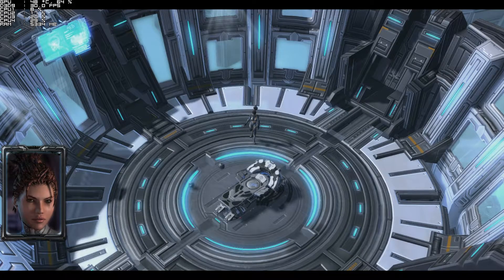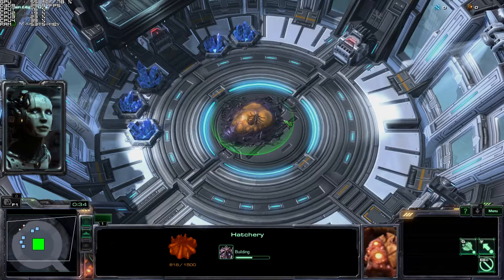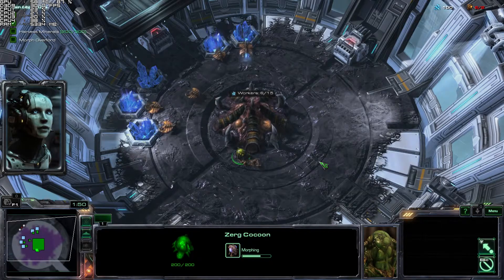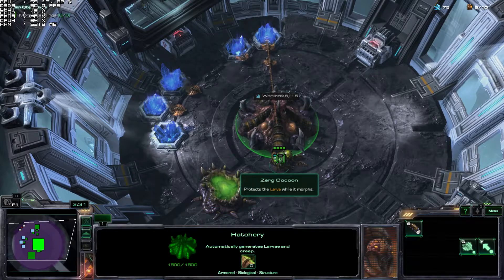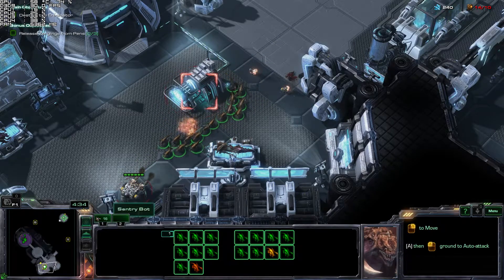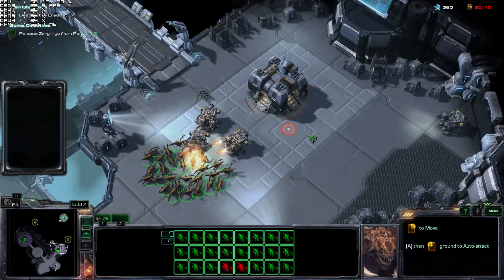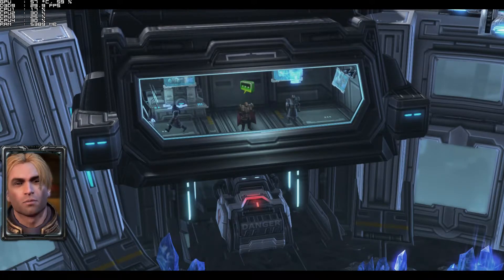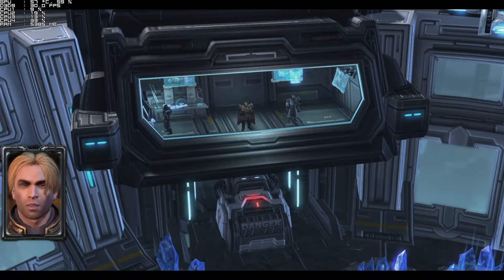StarCraft II GTX 650 Max Settings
Recommended WATCH 1080p

PC Setup :

CPU : INTEL CORE i5 4590 @ 3.7GHZ
GPU : PALIT GTX 650 DDR5
MOTHERBOARD : ASUS B85M-G
CPU COOLER : Intel Stock
MEMORY : Kingston Hyperx 8gb ddr3 - 1600MHZ
CASE : Cooler Master Elite 241 - USB 2
HDD : Seagate Barracuda 2TB
DISPLAY : HP x20LED
OS : WINDOWS 10 PRO X64
PSU : Cooler Master 500W 80+ BRONZE
MOUSE : A4Tech
KEYBOARD : HP Keyboard
HEADSET : Razer Kraken Pro Neon Headset